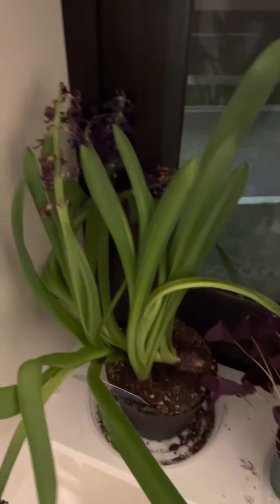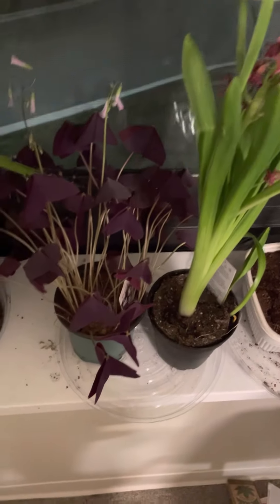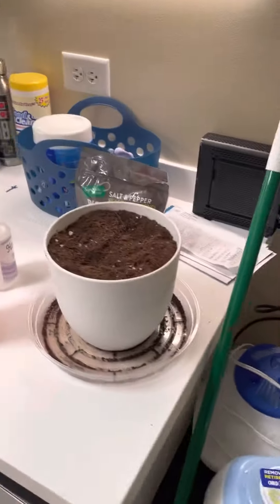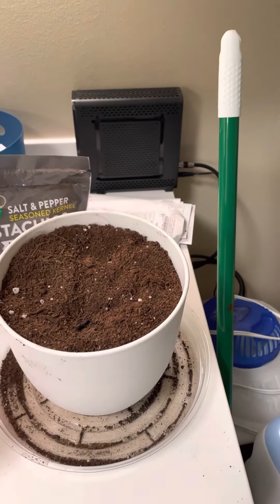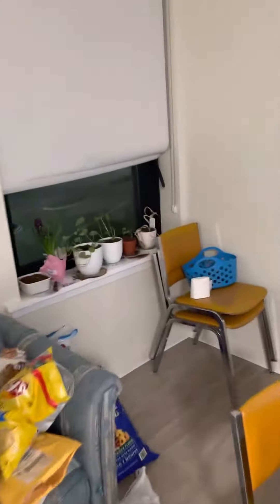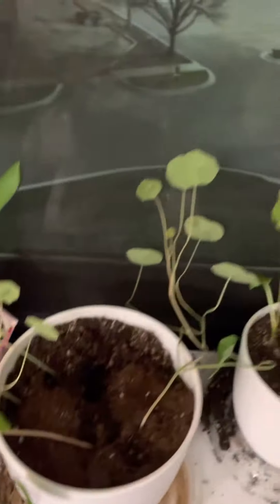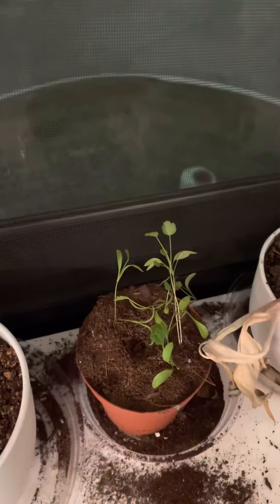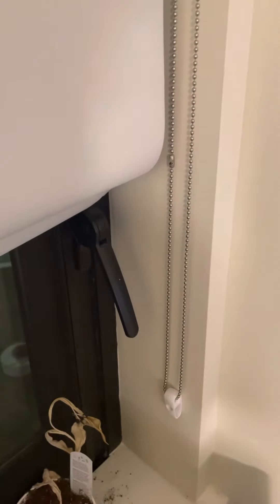3-29-23 plant vlog